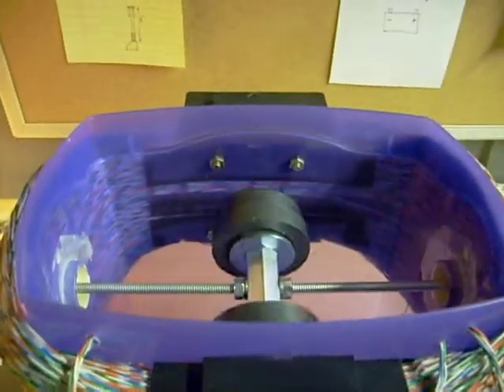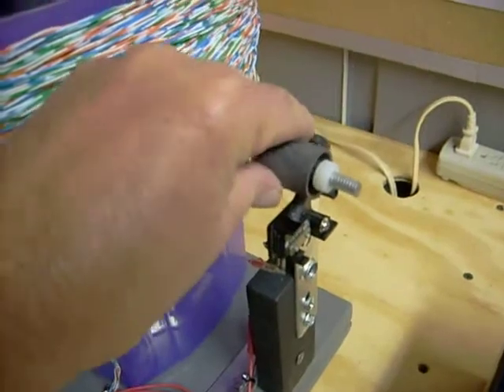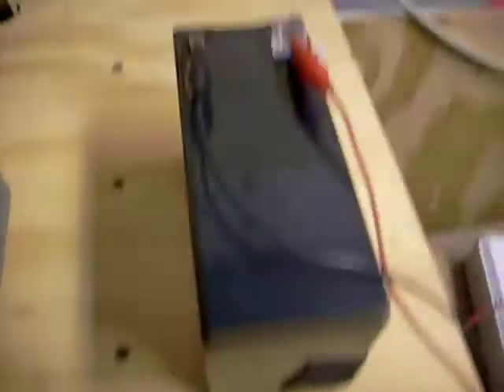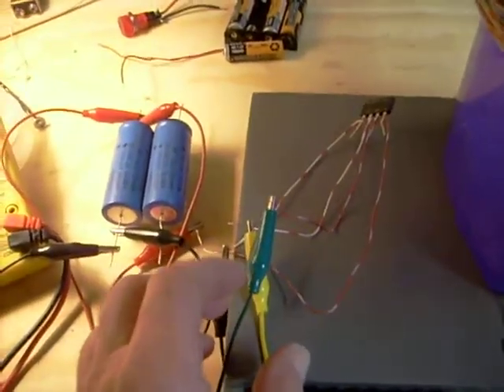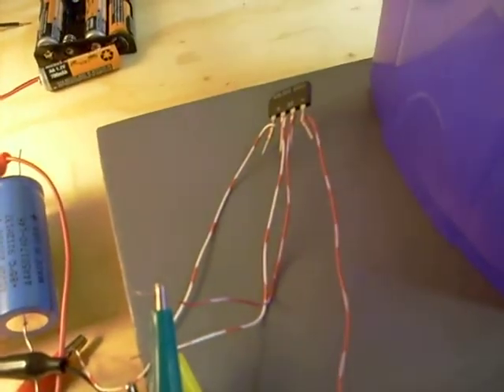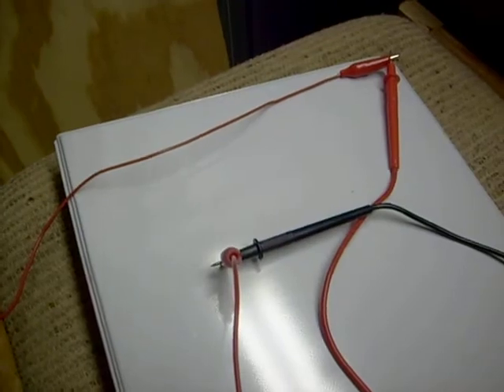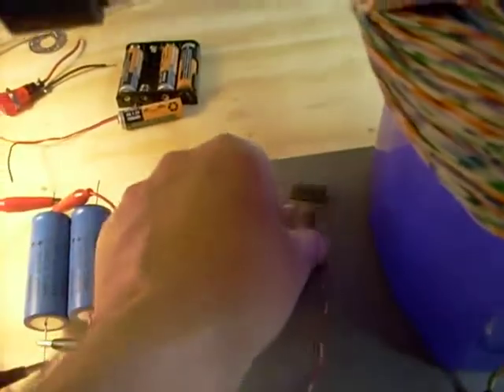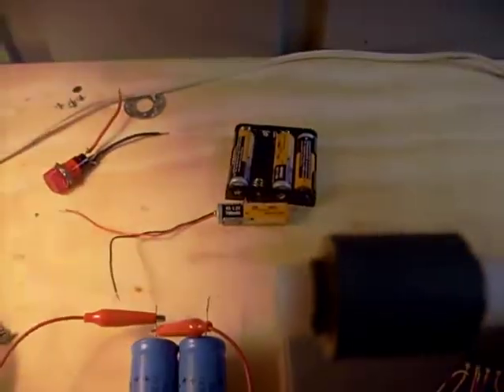Second Newman Motor Video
Testing output voltages